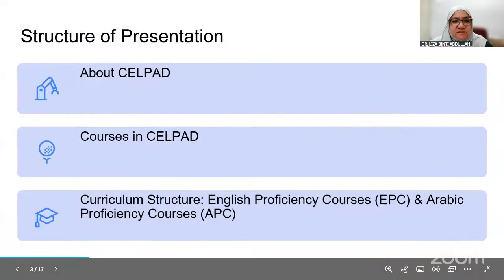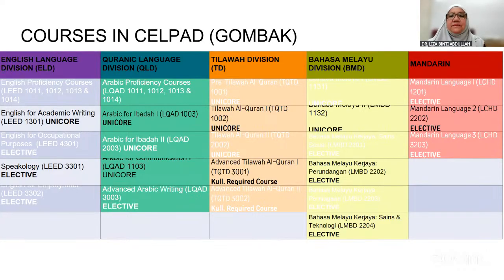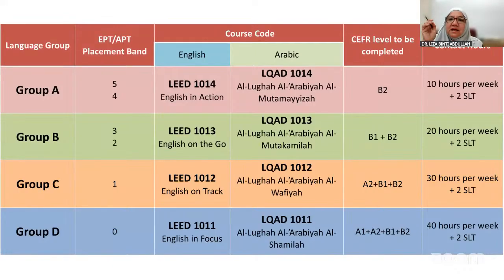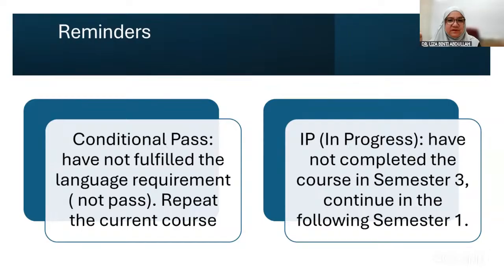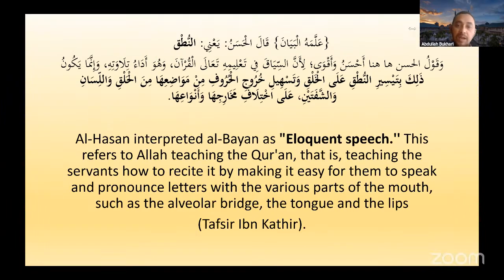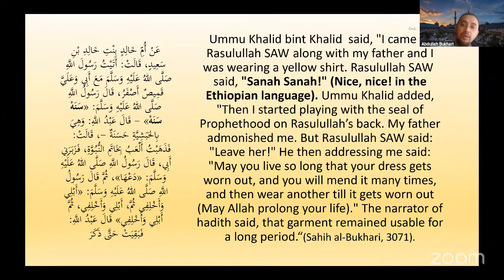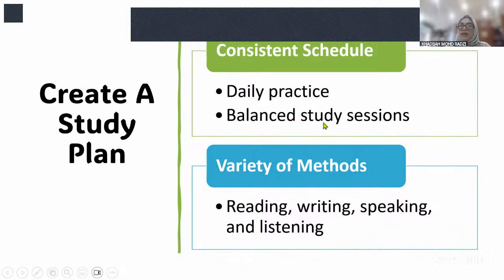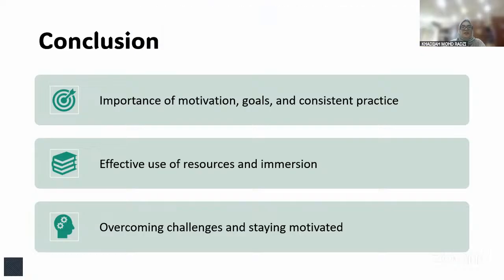CELPAD Successful Language Learner Module